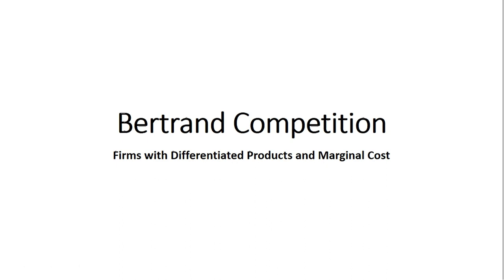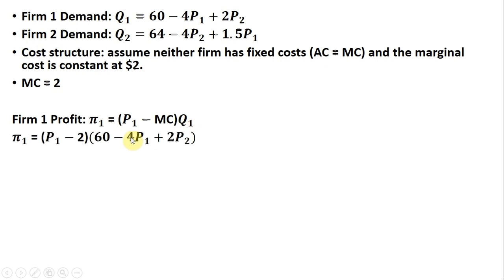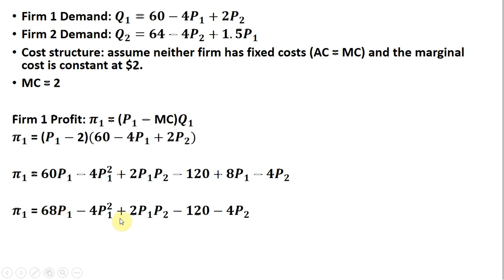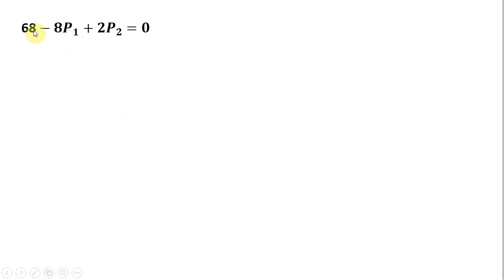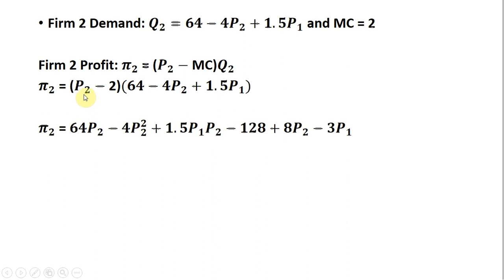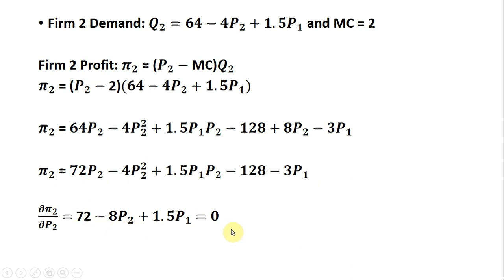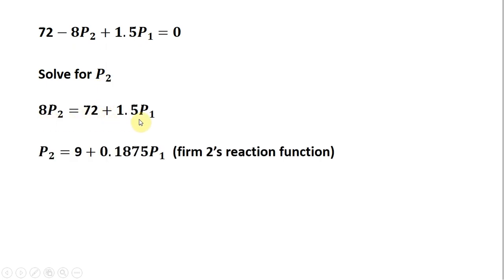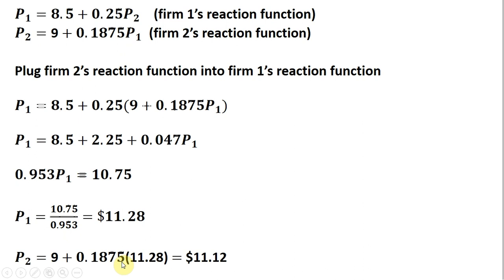Bertrand Competition: Differentiated Products and Constant Marginal Costs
This is my second video solving the Bertrand competition model with differentiated goods. Unlike the other video the example used here doesn't assume firms have zero marginal cost.

The solution shown in this video can be used if firms have different constant marginal costs (e.g., firm1's MC = 4 and firm 2's MC = 6).